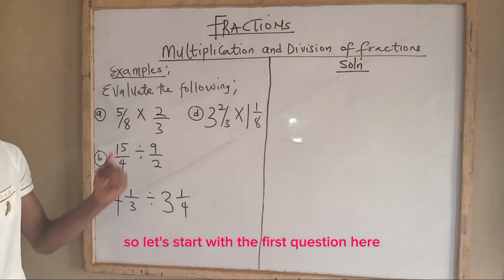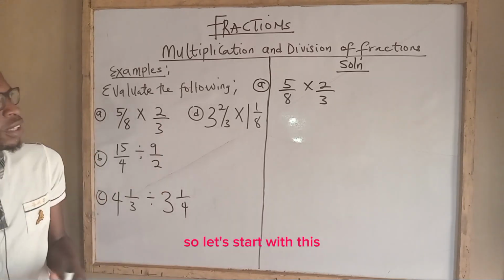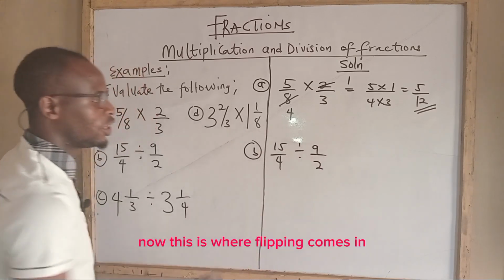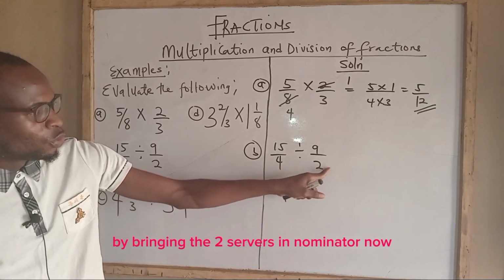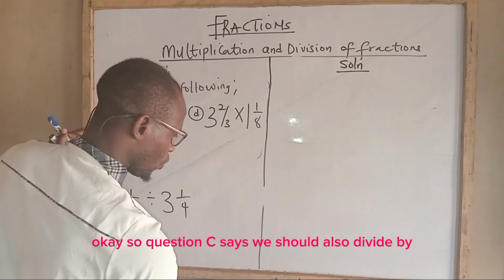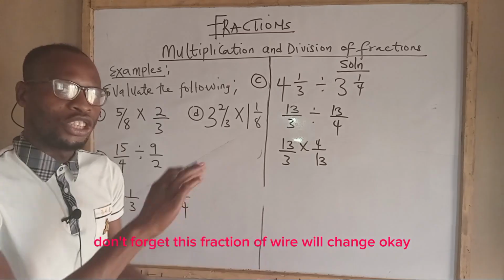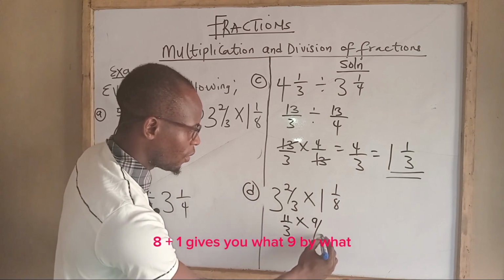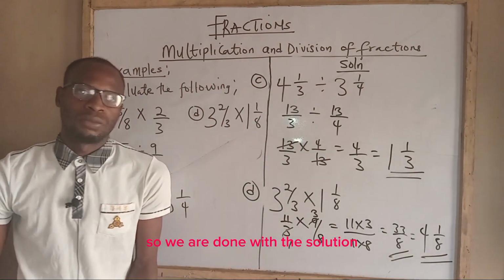FRACTIONS|Multiplication and Division of fractions